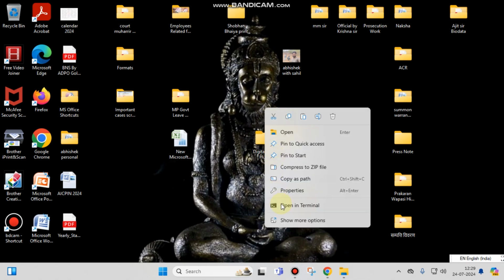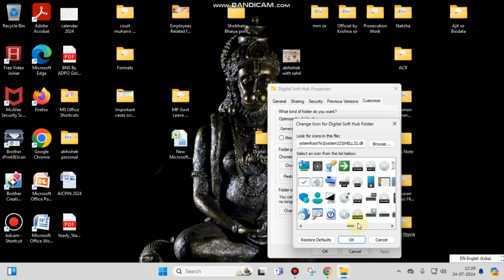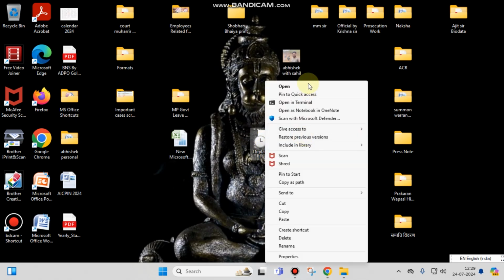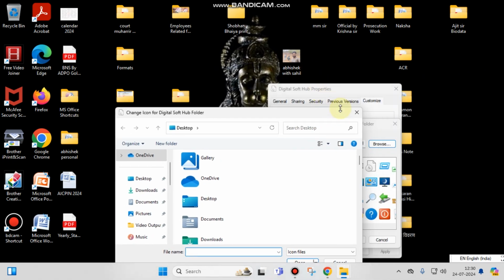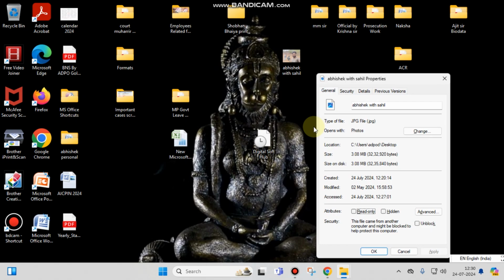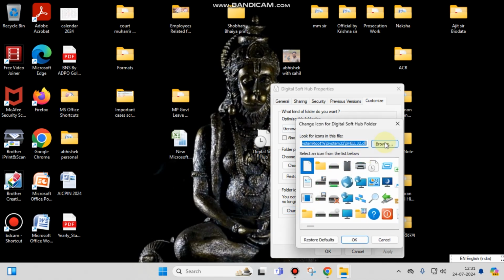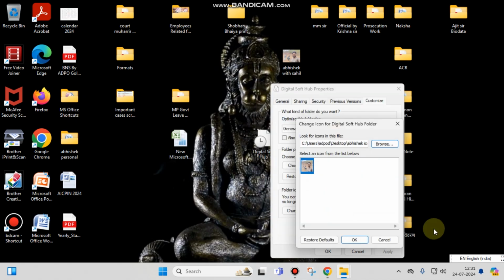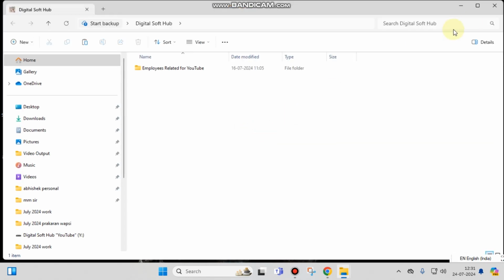How to Add Your Pictures on Folders in Windows PC | video in English